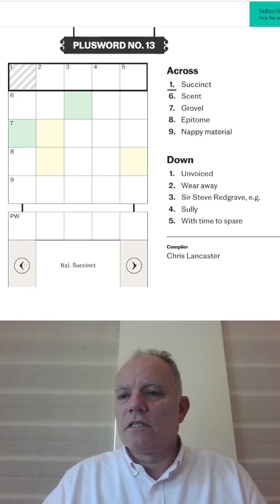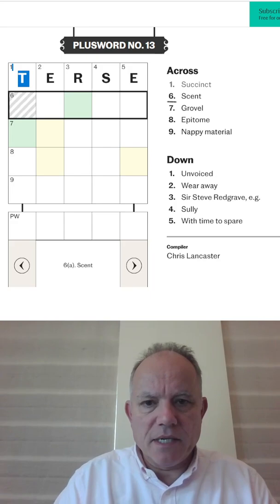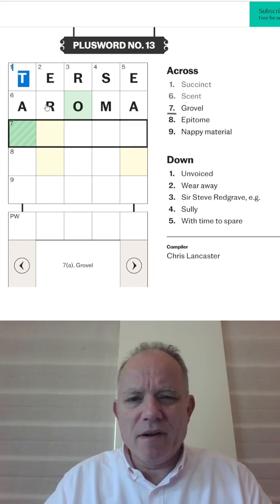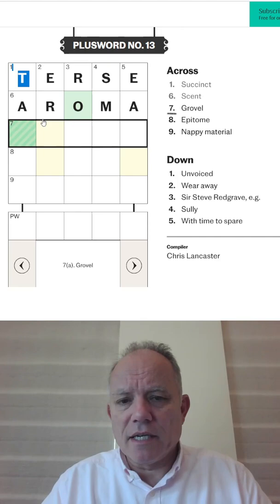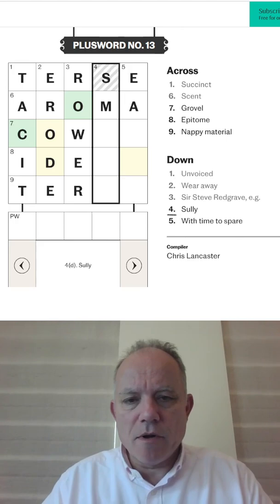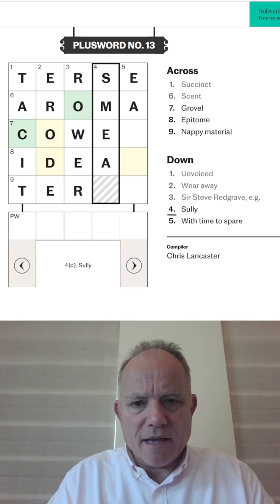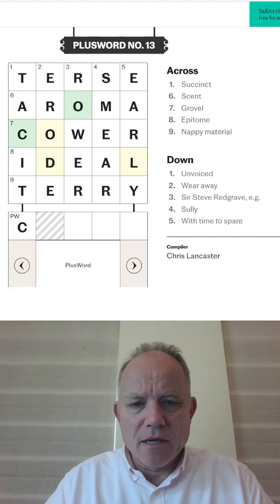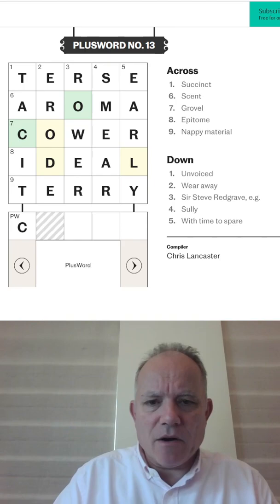Plusword - 4th June 2022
This is the Telegraph's Crossword-cum-Wordle puzzle.